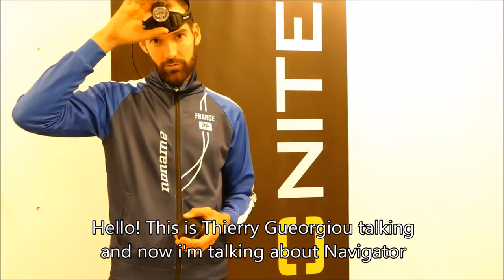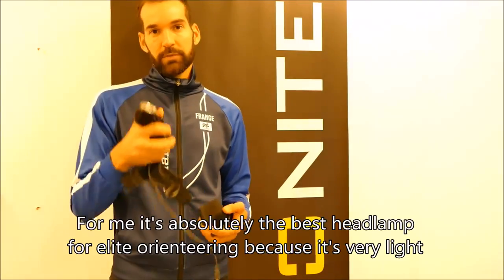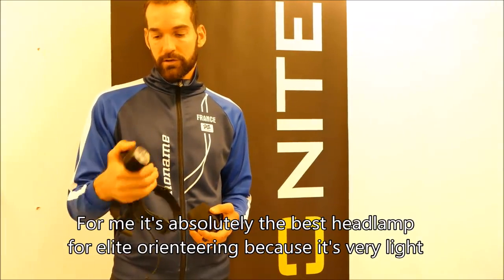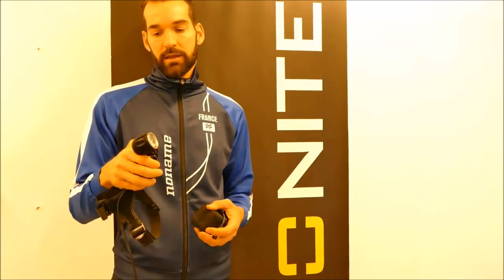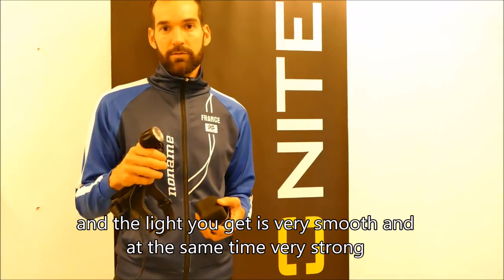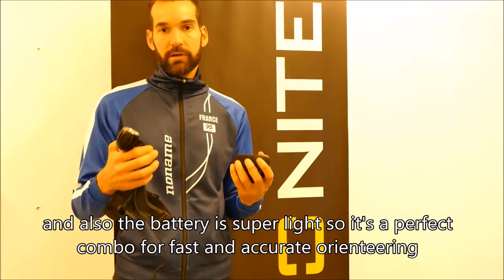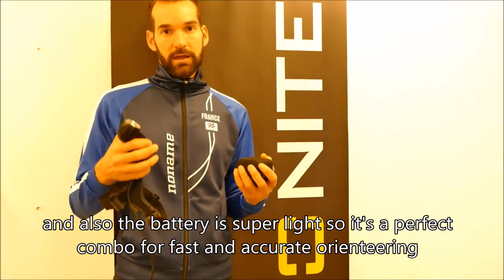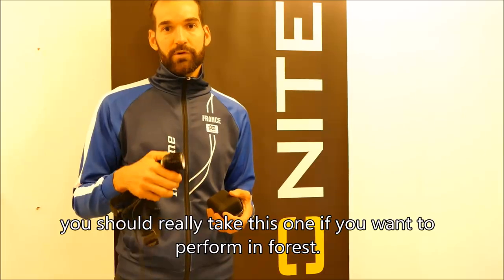Pannlampa för orientering